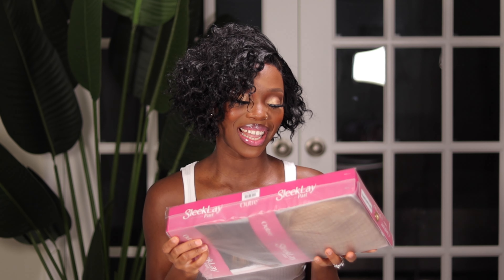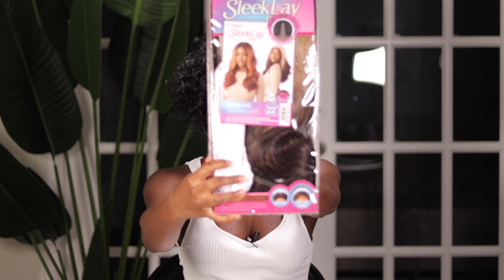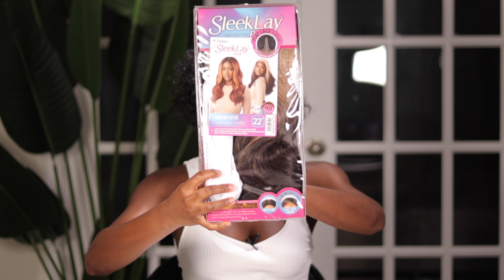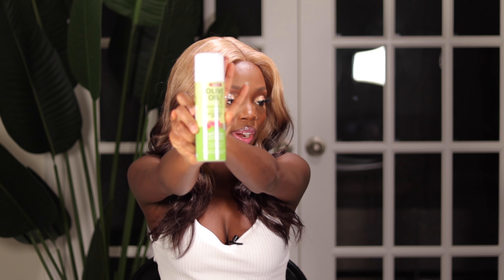$35 Outre Synthetic SleekLay Part Lace Front Wig - Genevive | Okemute Ugwuamaka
▶️ NAME OF WIG : Outre Synthetic Hair Sleeklay Part HD Lace Front Wig - GENEVIVE

▶️ COLOR SHOWN : ROMIRCOF

▶️ Ebin Lace Tint “Darkest Brown”
▶️ L.A. Girl Pro Conceal HD Concealer “Toast”
▶️ Hot comb
▶️ Hair Brush

▶️ CAMERA :
Canon EOS M50 Mark II Mirrorless Camera

▶️ LENS :
Youngnuo 50mm 1.8

▶️ LIGHTING :
Yongnuo 600LII Pro LED Light
Yongnuo Adapter Power Switching Charger
Neewer 2 Pieces Bi-color 660 LED Light & Stand Kit
Softbox Lighting Kit
Neewer 18 inch Ring Light

▶️ MICROPHONE :
Boya By-M1 3.5MM Microphone